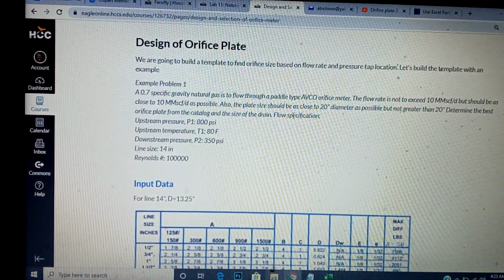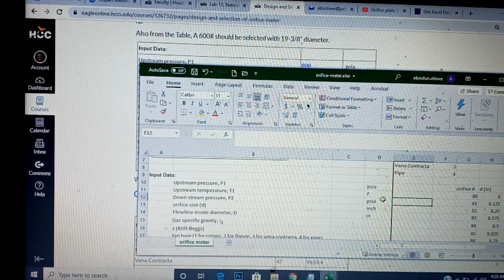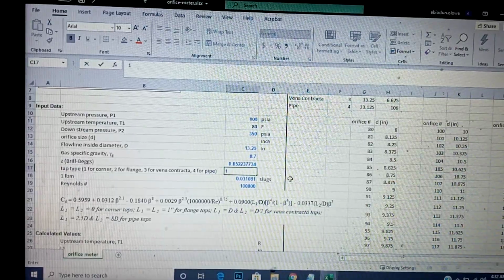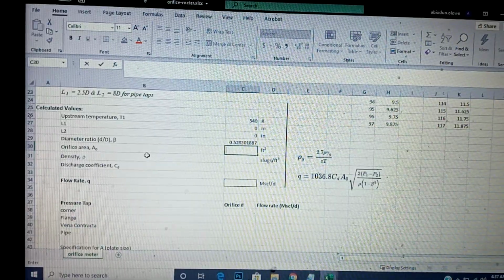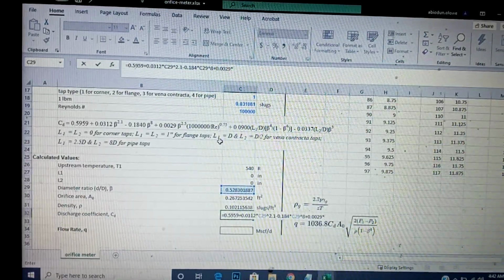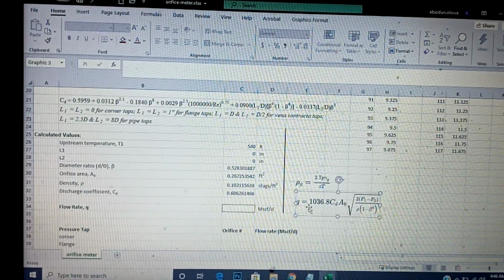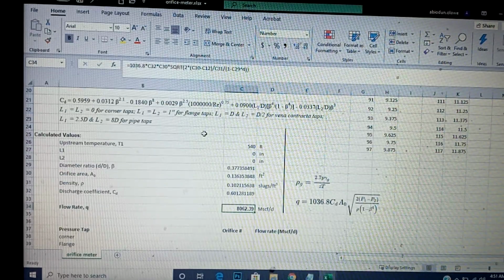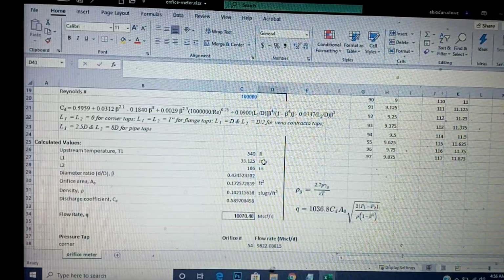Design and selection of orifice meter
Design and selection of orifice plate